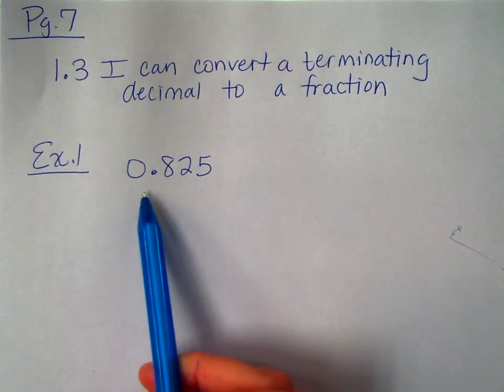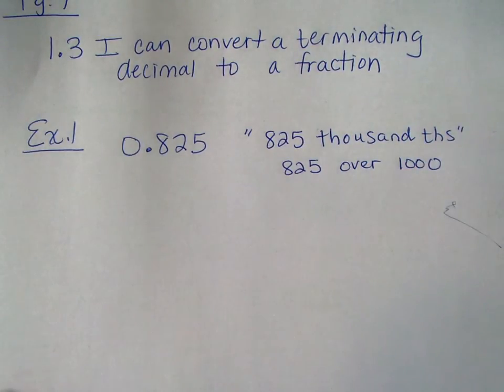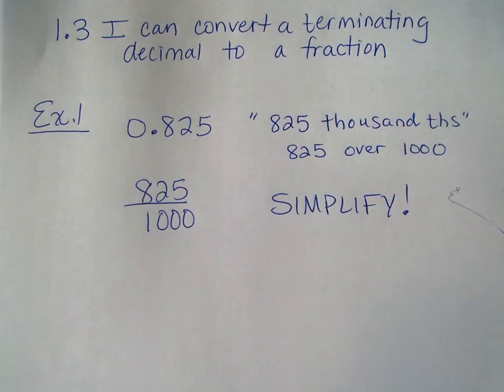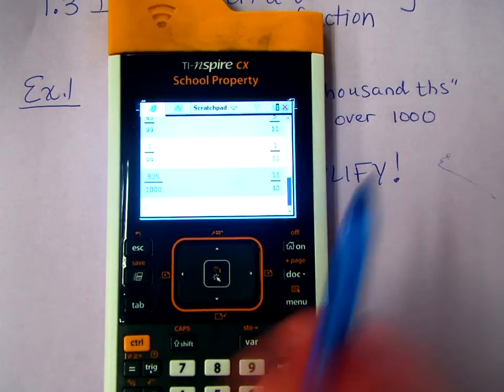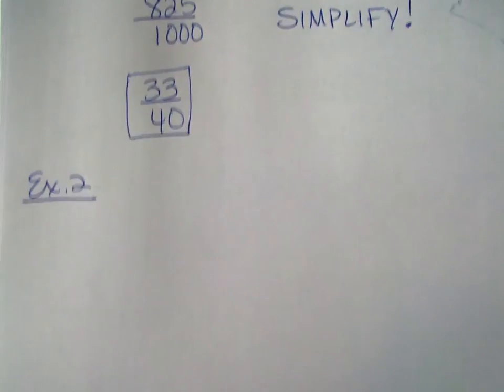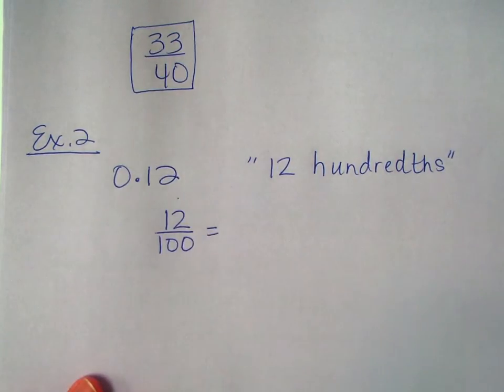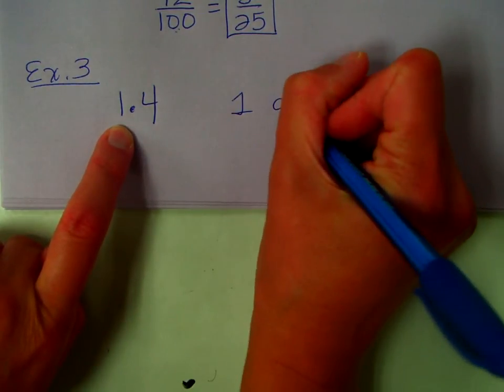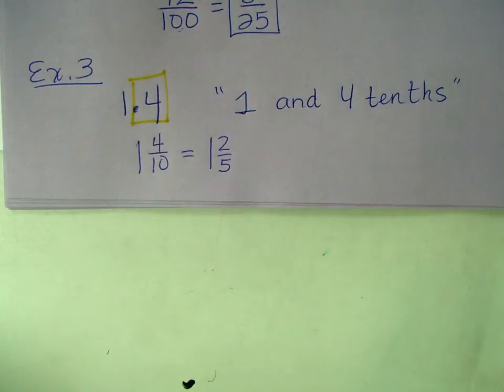1 3 Terminating Decimal to Fraction